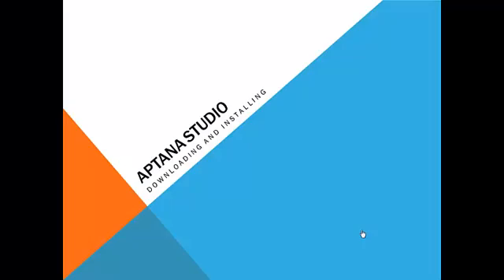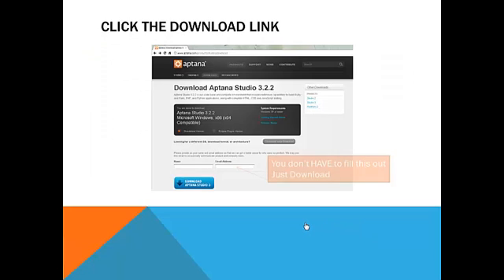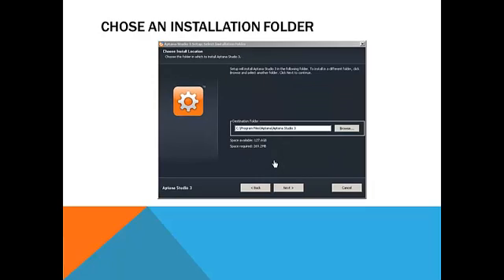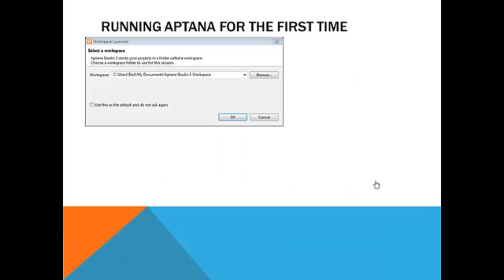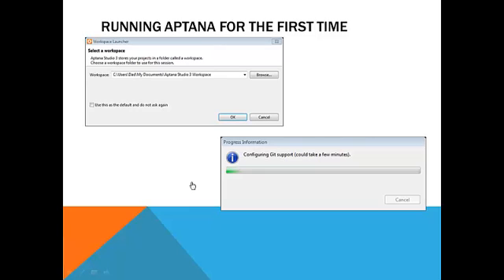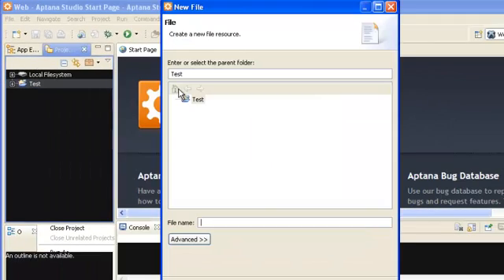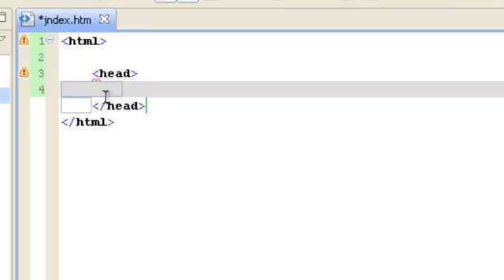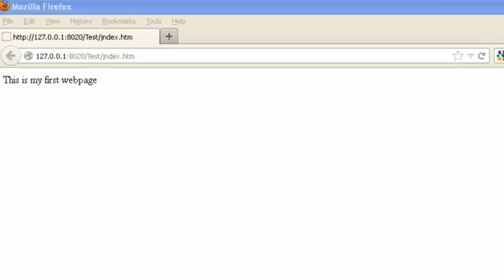HTML Tutorial 2 of 7: Installing and Using Aptana Studio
Learn HTML in one hour.  This lesson shows how to install and configure Aptana Studio as a tool for building HTML pages.  This is part 2 of a 7 part easy HTML tutorial for beginners.